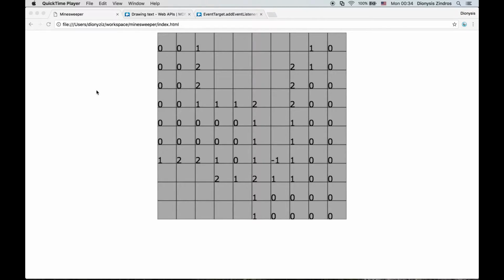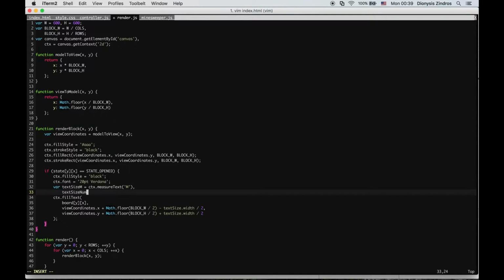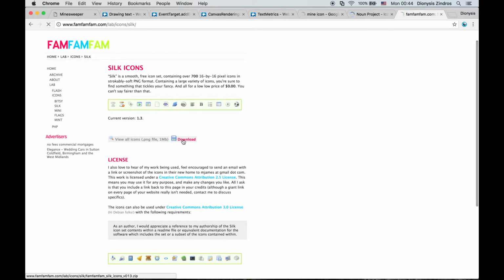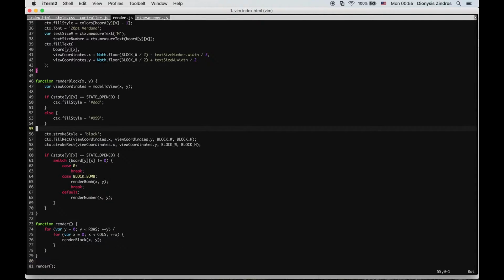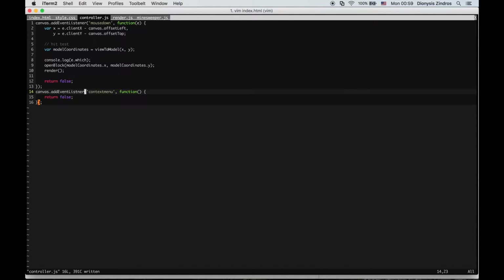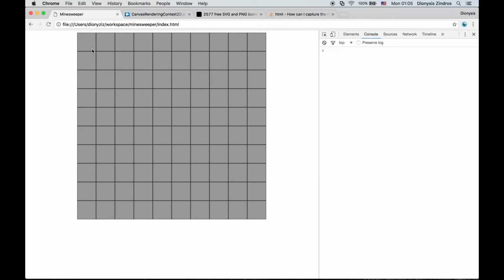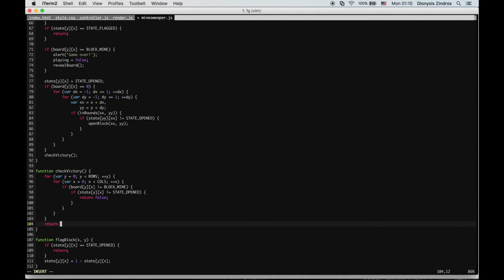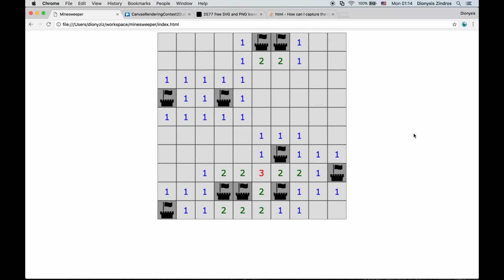HTML5 Minesweeper (2/2)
Step-by-step implementation of an HTML5 minesweeper in Javascript. I use vanilla Javascript in the browser without any libraries. The rendering is done on a canvas.